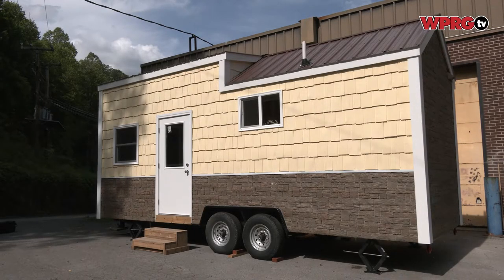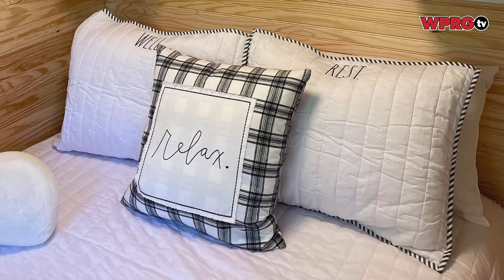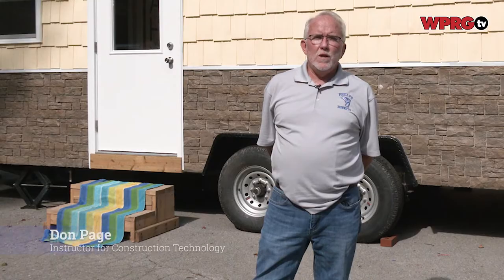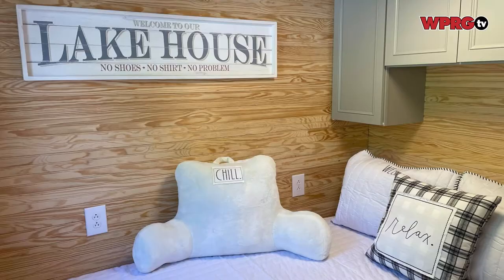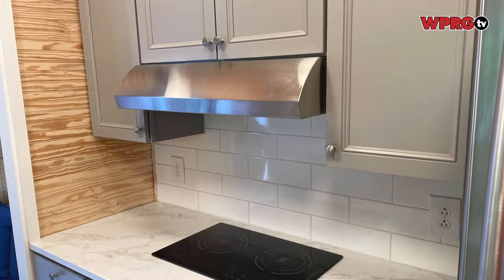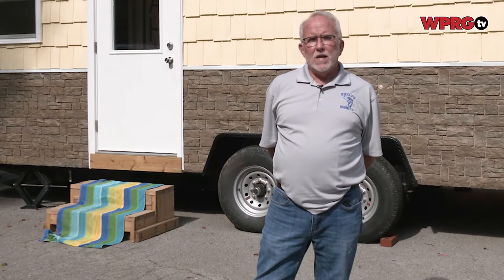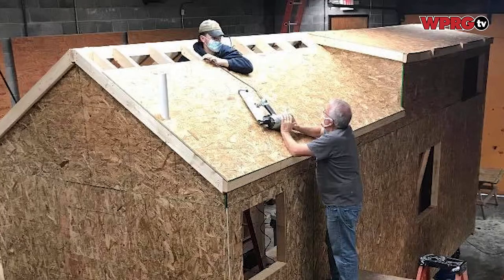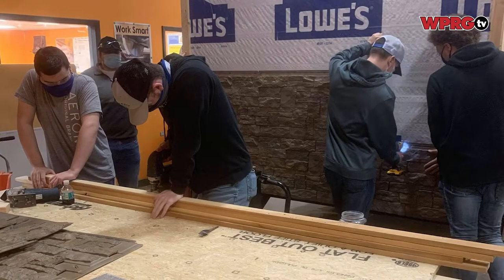Phelps High School Tiny House 2021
Phelps Vocational Programs recently debuted their tiny house of 2021. Don Page and his students build one each year, but some are saying is their best work so far.